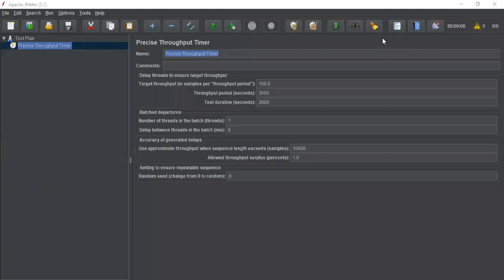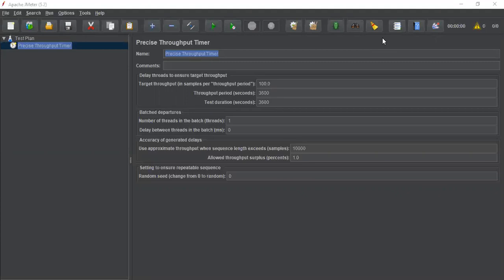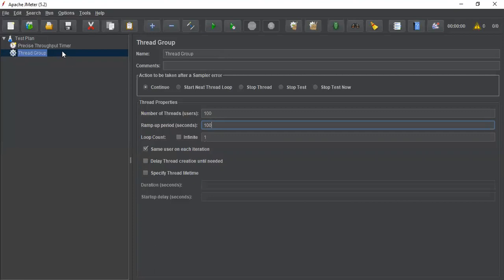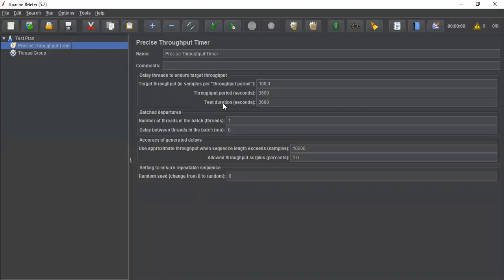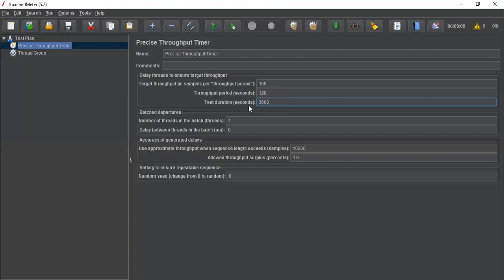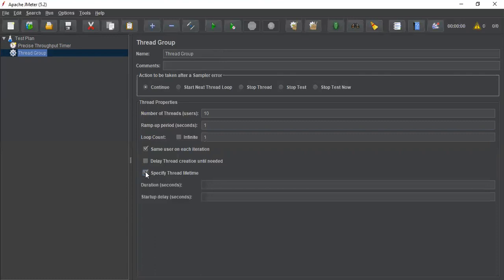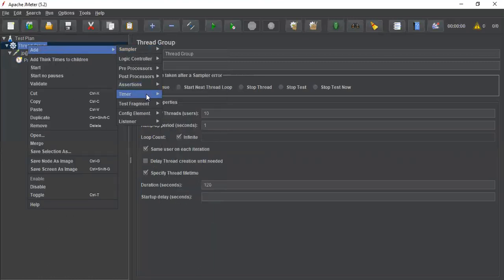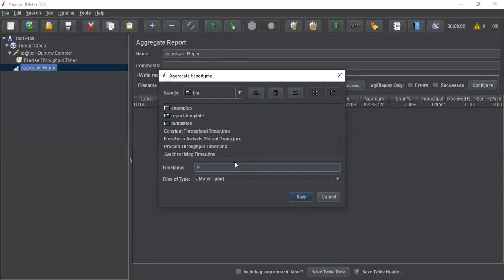36-Precise Throughput Timer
Precise Throughput timer is a timer that enables users to determine the throughput (samples per second/minute/hour, etc).
This timer introduces calculated pauses, to keep the total throughput in terms of number of samples per minute, as close as possible.